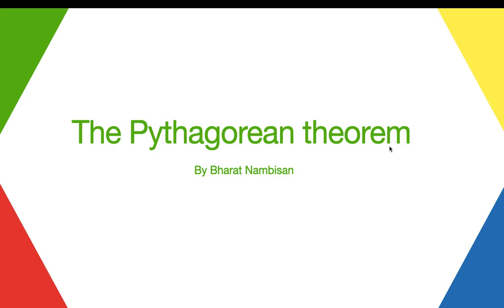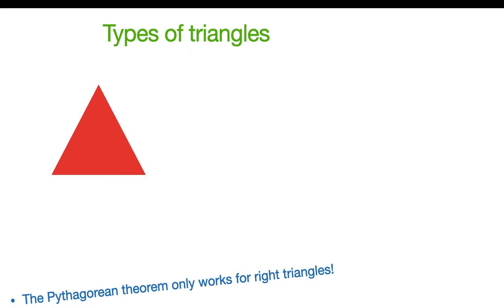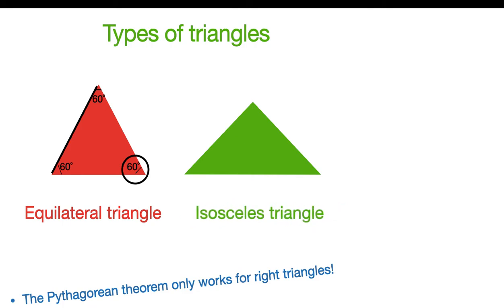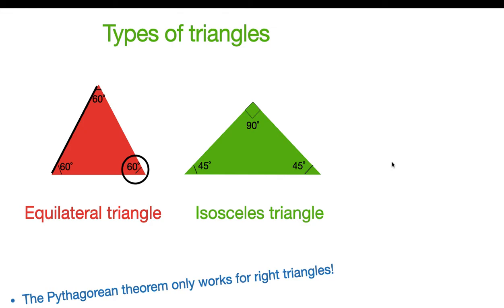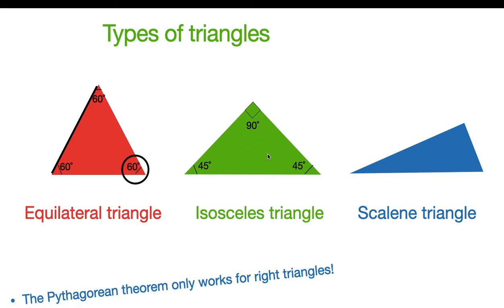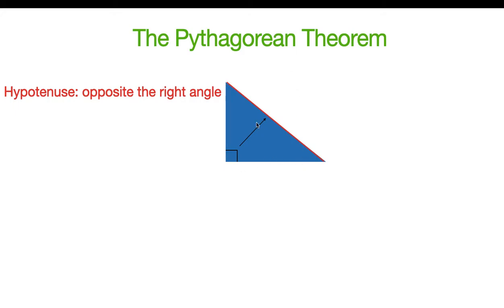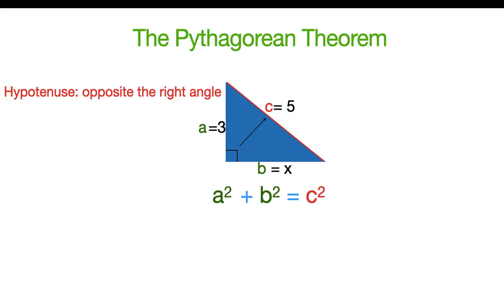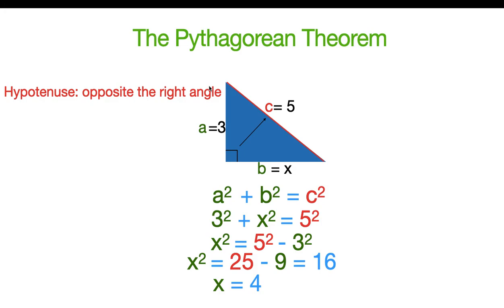The Pythagorean Theorem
In this video, I will be talking about the Pythagorean Theorem. I will be reviewing the types of triangles, and solving a problem using the Pythagorean Theorem. In future videos, I will be talking about the proofs of the Pythagorean Theorem. This video is made by Bharat Nambisan from kids-teach-kids.org.
0:00 Introduction
0:30 Equilateral triangles
1:50 Isosceles triangles
2:37 Scalene triangles
2:55 Right triangles
3:25 Parts of a Right triangle
3:57 The Pythagorean Theorem